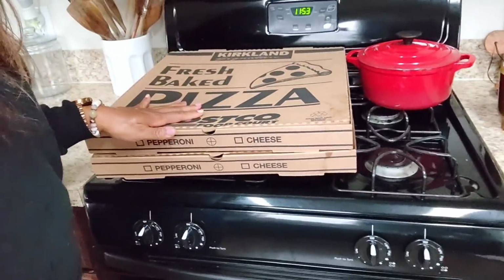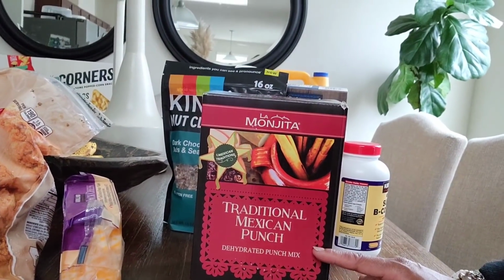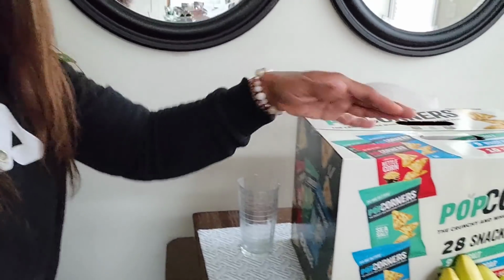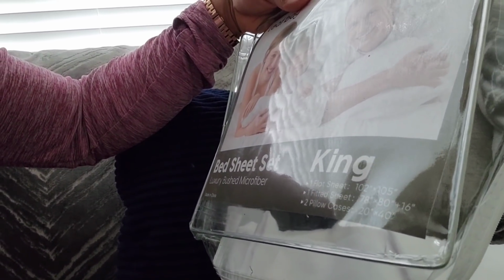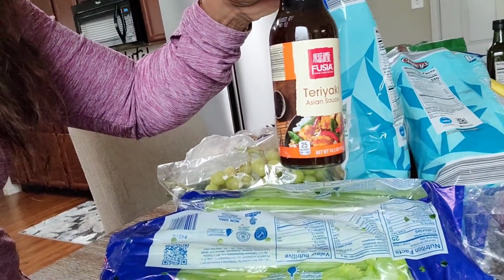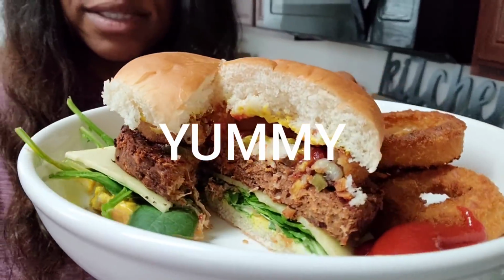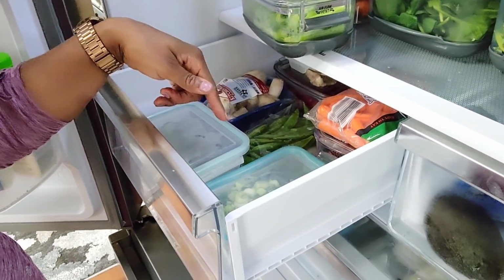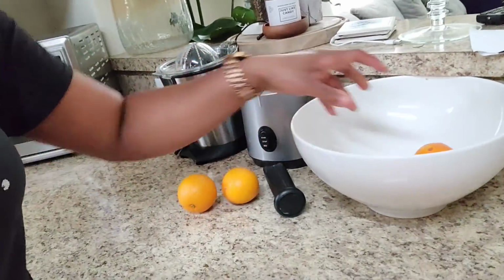COSTCO & ALDI HAUL WITH VEGAN BURGERS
Hey yalll I'm busy prepping the garden and our yard for the up coming spring. I'm also getting our home gym together. Those videos are coming soon.

Welcome, I am Helen- A 40-something mother, Creative Entrepreneur, Vlogger, and Foodie Enthusiast. I am a lover of clean lines, Black & White everything, home decor, and dark roast coffee. Follow me as I live my best life.
 I love the simple things in life. I put God first in everything that I do. Life is too short so by the grace of God I am living with intention.

Jewelry tray

Nespresso Machine

White sheets

KITCHEN MUST-HAVES

PANTRY LOVES

AMAZON FAVORITE FOODS (ONLY BUY WHEN IT IS ON SALE)

AMAZON CLOSET ORGANIZATION

AMAZON HEALTH AND WELLNESS
AMAZON HOME DECOR

Sometimes I am lucky enough to receive products from brands as PR or to review but the opinions will always be my own. I will not create a video for a product that I do not believe in. I appreciate your support for my channel.